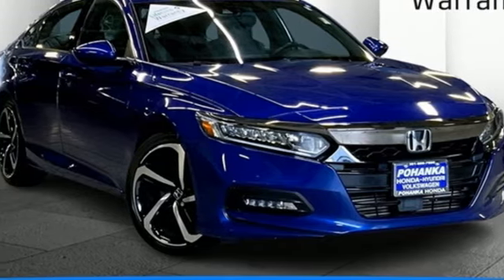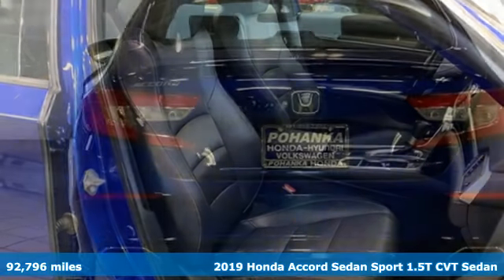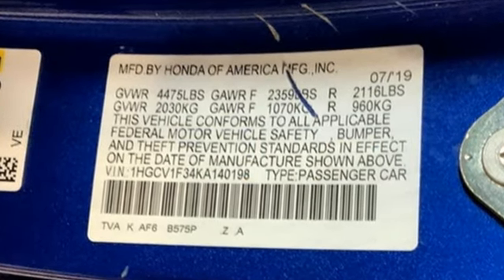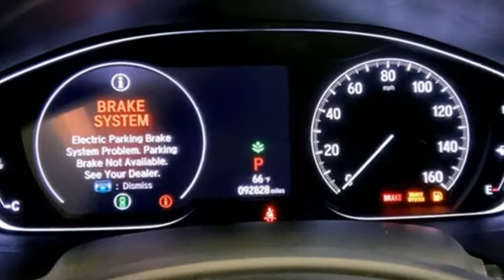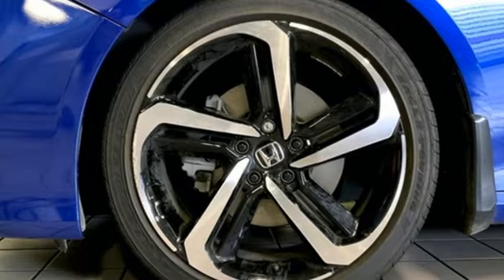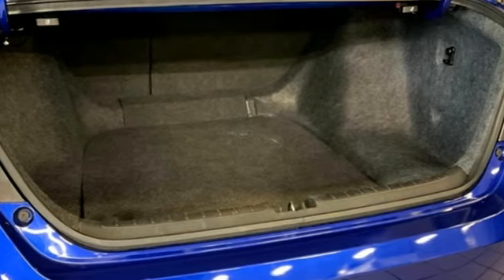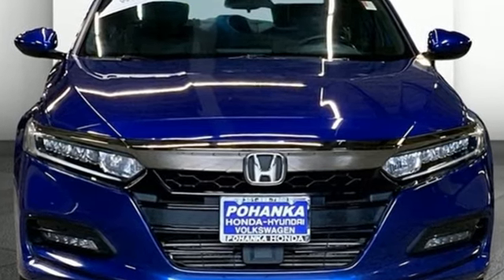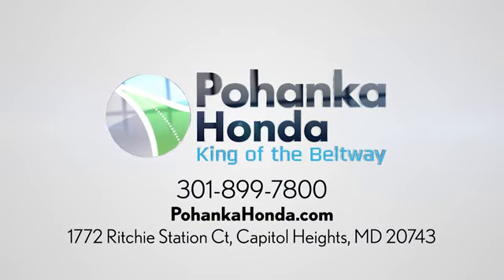Used 2019 Honda Accord Washington DC Honda Dealer, MD HNA044506A - SOLD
Year: 2019
Make: Honda
Model: Accord
Trim: Sport
Engine: 1.5T I4 DOHC 16V Turbocharged VTEC
Transmission: CVT
Color: Beige
Mileage: 92796
Stock #: HNA044506A
VIN: 1HGCV1F34KA140198
CARFAX One-Owner. Champagne Frost Pearl 2019 Honda Accord 2019 Honda Accord Sport Sport FWD CVT 1.5T I4 DOHC 16V Turbocharged VTECbrPohanka Certified Used Car come with our exclusive "Forever Warranty" at no additional cost. The power train, engine and transmission, are covered under this nationwide warranty for as long as you own your car. We also offer Guaranteed Satisfaction with our five-day exchange policy. Return your car for any reason, within five days, 250 miles, and damage free and exchange it for another if you are not completely happy with it.brbrWe make every effort to provide accurate information but please verify options and price with management before purchasing. All vehicles are subject to prior sale. All prices are special internet prices only. All financing is subject to approved credit. Prices exclude dealer installed options, tax, tags, registration fees and processing fee of $499. Not required by law. Published price subject to change without notice to correct errors and omissions or in the event of inventory fluctuations. Vehicle offers/prices & internet price quotes valid for 48 hours from initial posting date, subject to change by dealer/manufacturer without notice. Vehicles may be in transit to dealer. Vehicle photos may not match exact vehicle. Please call to confirm availability status. NHTSA Government 5-Star Safety Ratings are part of the U.S. Department of Transportationa€TMs New Car Assessment Program Model tested with standard side airbags (SAB). **Based on model year EPA mileage ratings. Use for comparison purposes only. Your mileage will vary depending on driving conditions, how you drive and maintain your vehicle, battery pack age/condition, and other factors.

Address:
1772 Ritchie Station Court Capitol Heights